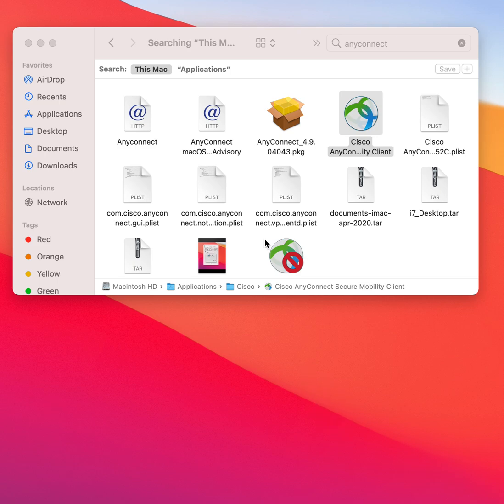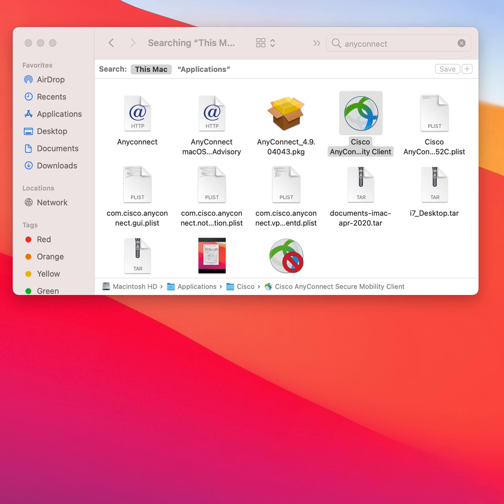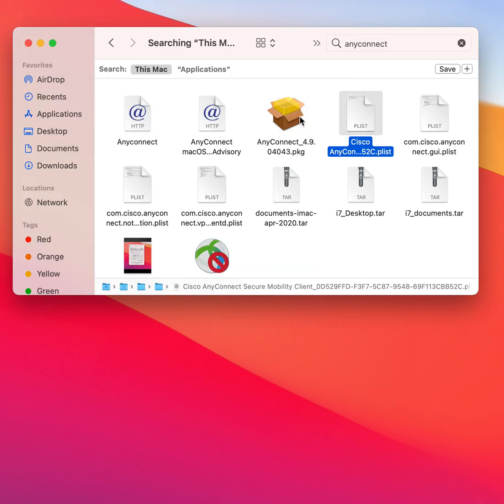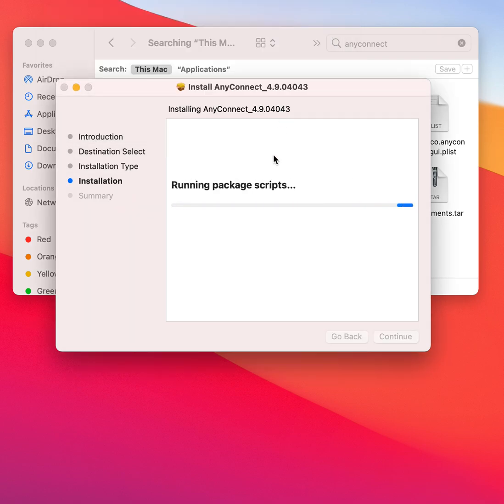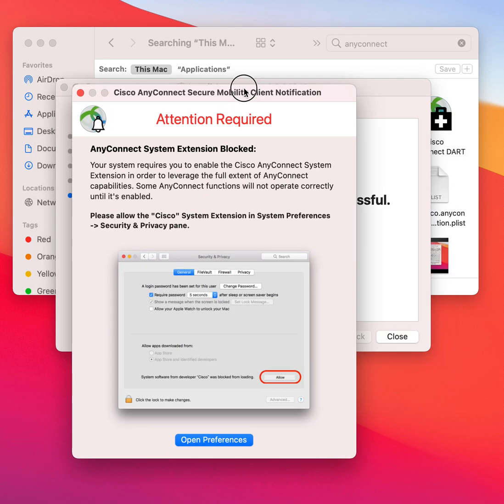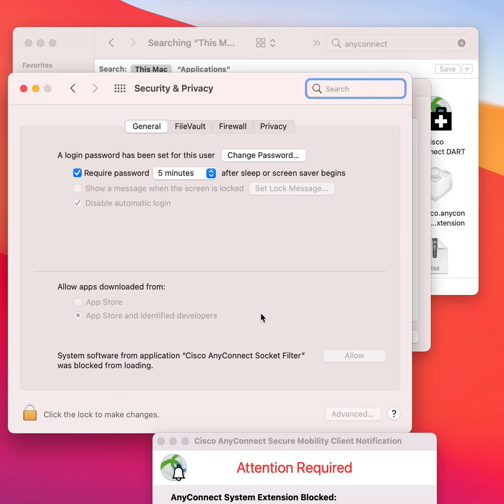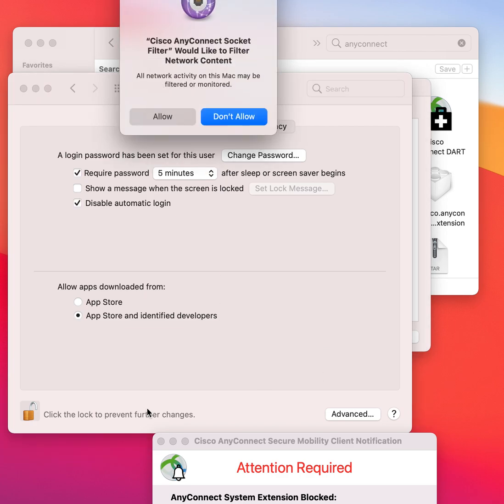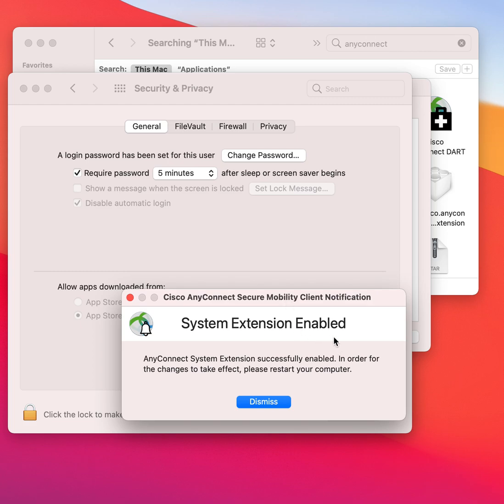Apple Big Sur How To fix Cisco Any Connect enable system extension on MacOS November 13 2020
This file worked for me: AnyConnect_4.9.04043.pkg
You need to ask your Information Technology IT department for it.
I installed it as per this video on Big Sur on November 13,2020